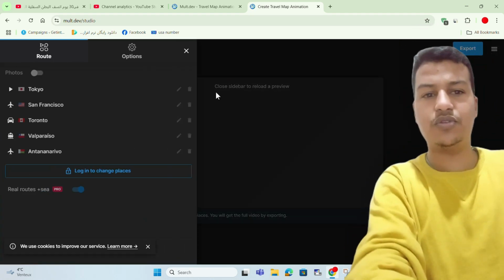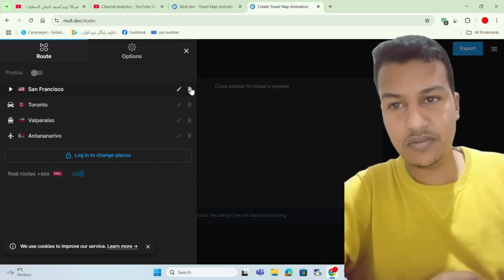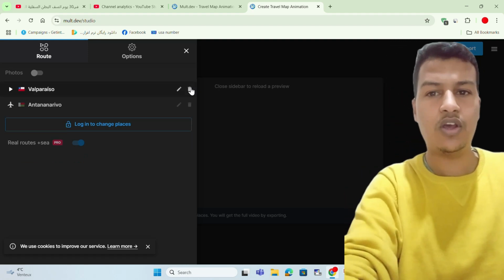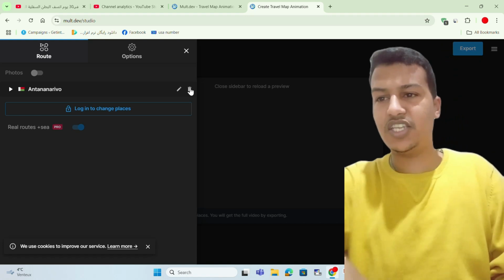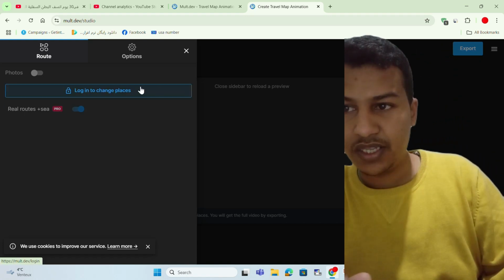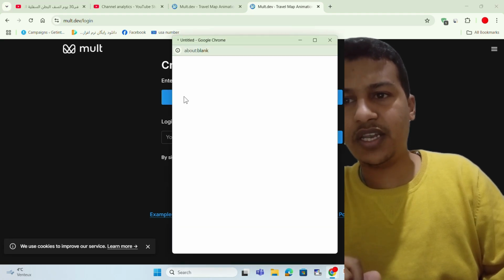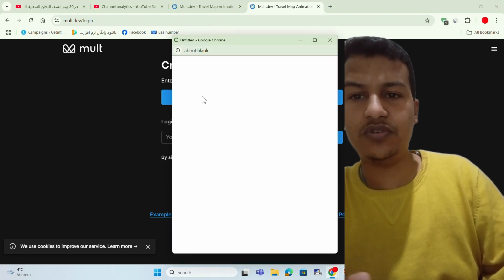How to Create Map Animations for Video Editing Montages!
In this tutorial, we’ll show you how to generate map animations that will elevate your video edits to the next level! Whether you're working on a travel vlog, an adventure montage, or a professional project, adding dynamic map animations can provide your viewers with a visual journey that keeps them engaged.

👉 What You’ll Learn:

The best tools to create smooth map animations (Google Earth Studio, After Effects, etc.)

Step-by-step guide on designing custom map paths and routes

How to synchronize the map animation with your video timeline for a seamless effect

Tips and tricks to make the map movements look more natural and exciting

Premiere Pro

👀 Why Map Animations? Adding a map animation to your video montage helps tell a story, showing your audience the geographical journey or movement of characters, places, or events. It adds context and makes your video feel more polished and engaging.

Drop any questions below if you need help with your projects! 😊